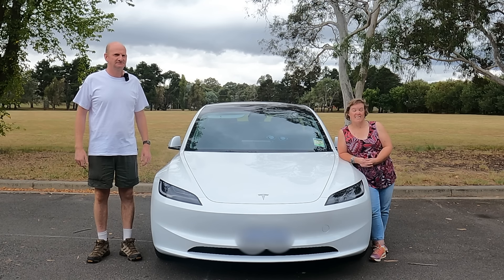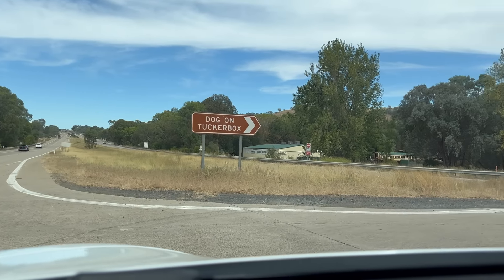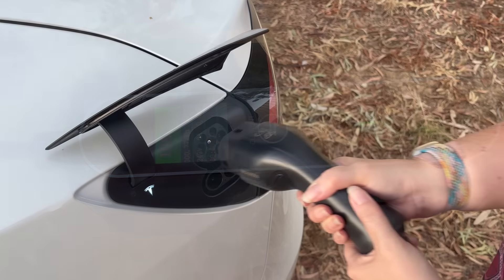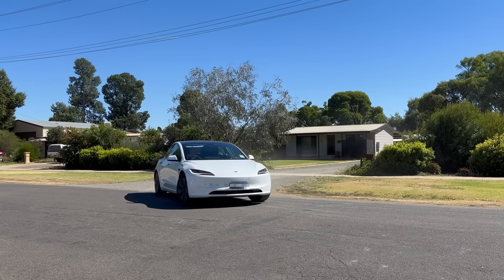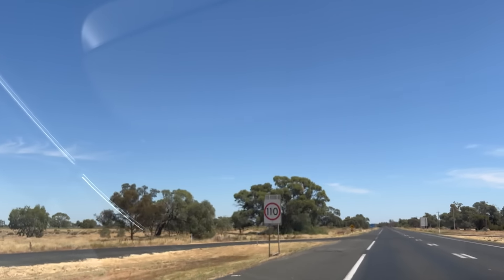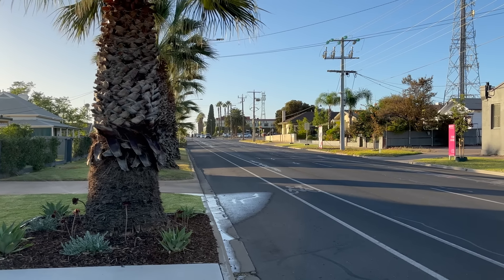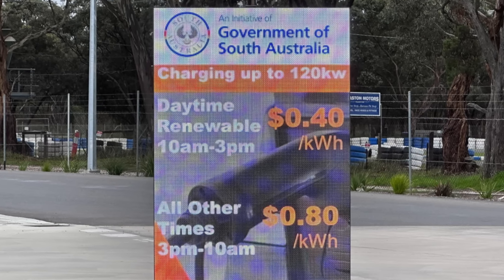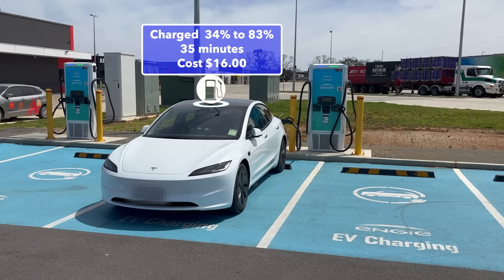EV Range Anxiety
We have a brand new 2024 Tesla Model 3 LR. This is our 1st Road trip, we are travelling Canberra to Adelaide. But is range anxiety going to be an issue ? Let's find out !

🚗 We will be travelling:
      ▶ Day 1 - Canberra to Darlington Point
      ▶ Day 2 - Darlington Point to Mildura
      ▶ Day 3 - Mildura to Adelaide

🚗 DRIVE STATS
      ▶ Time:                     3 days
      ▶ Distance:              1200 km's or 745 miles

⚡DISTANCE TRAVELLED & ELECTRICITY CONSUMPTION STATS
     ▶ Canberra to Wagga - 242 km                   100% to 58%
     ▶ Wagga to Darlington Point - 157 km       95% to 62%
     ▶ Darlington Point  to Mildura - 410 km     100% to 14%
     ▶ Mildura to Nuriootpa - 321 km                 94% to 34%
     ▶ Nuriootpa to Adelaide - 70 km                 94% to 80%

If Elon has not played with it again, hope it works

😊 We realise that not everyone can afford an EV. Also that lots of everyday people are in different situations. This is just a video about us, sharing our experience.

We also did a similar and long road trip, 4 years ago in a Nissan LEAF, when we "Ruined the Weekend", when EV chargers were less prevalent. check it out !

📖 TESLA CHECKLIST !
There are various checklist for different models of Tesla's.
Print the one best for you, then chuck it on a clip board, so you look "Important" at Tesla Delivery center.

🚗 Cybertruck Checklist - Wooo Hooo!

✅ WHERE CAN I GET INFO ABOUT EV's FROM EVERY DAY PEOPLE ?
Checkout/search the facebook Groups below about EV's.
Get info from people who "ACTUALLY OWN AND DRIVE EV's"
Not armchair experts who don't their @rse from their elbow, let alone EV's

Also you can actually talk to "drivers" who are charging their EV's at EV chargers.
Otherwise know as "ICEING". Here is lovely facebook group for these people.

🚗 ICEHoles and EVHoles Australia

✅ WHAT TESLA SUPERCHARGERS CAN I USE FOR NON-TESLA EV's ?

Navigate to your country on the map
Deselect all other filters/buttons, select "Superchargers open to other EV's"
Also toggle on and off the "Superchargers" filter/button to see the difference.

✅ WHAT IS THE "REAL WORLD RANGE" OF AN ELECTRIC VEHICLE
"Real World Range" is what it says the Real World Range of an EV.

⚠️DO NOT rely on "WLTP" figures, these can be wildly inaccurate.

✅ WHAT IS AN AMPFIBIAN ADAPTOR ?
It is basically a device to allow you to plug a 15 Amp charger into a 10 Amp outlet.
⚠️BUT YOUR 15 AMP CHARGER MUST BE WOUND DOWN TO 10 AMPS !
This device is protected by a circuit breaker, always read the manufacturers instructions !

99% of the time you will be using "Fast EV Chargers" or "Tesla  Super Chargers", whilst on holidays.
But we decided to show you this option anyway.

🕑 CHAPTERS

0:00 Intro
0:45 Day 1 - Canberra to Darlington Point
1:47 Plugging in Supercharger
2:51 Let's have lunch whilst charging at a Tesla Supercharger
4:14 Day 2 - Darlington Point to Mildura
4:33 Let's Sleep and charge Tessie
7:24 Hay NSW - Charging options
9:05 Eat and go shopping whilst Charging
10:41 Day 3 - Mildura to Adelaide
12:49 Let's checkout a Time of Day (TOD) EV Charger
15:12 Subscribe and Goodbye

✅ WHERE DO YOU GET CHARGES, CABLES, AND OTHER EV STUFF?

✅ INSURANCE

Checkout Allianz or YOUI

✅ SOCIALS

✖️ TWITTER or X: @EV4ME2

✅🛠📦▶⚠️📺🕑 🚗📖ℹ😊